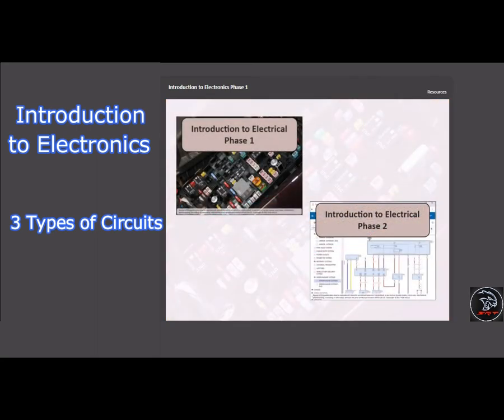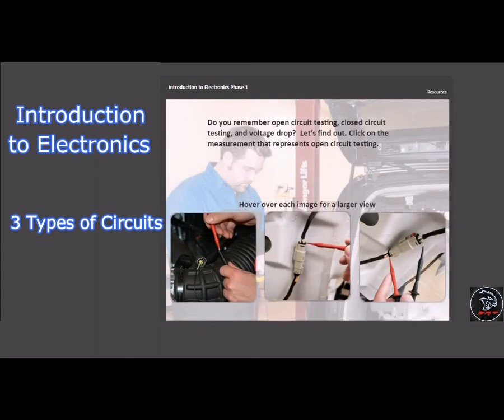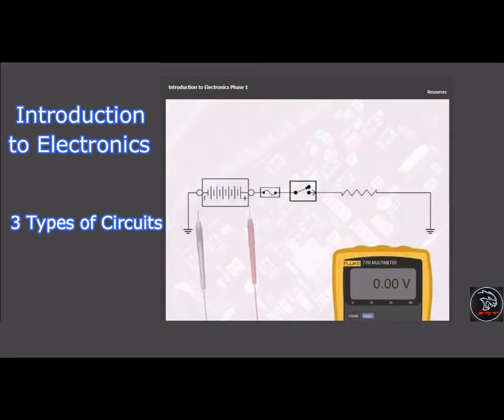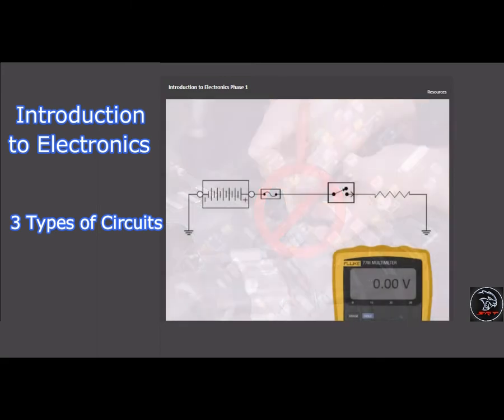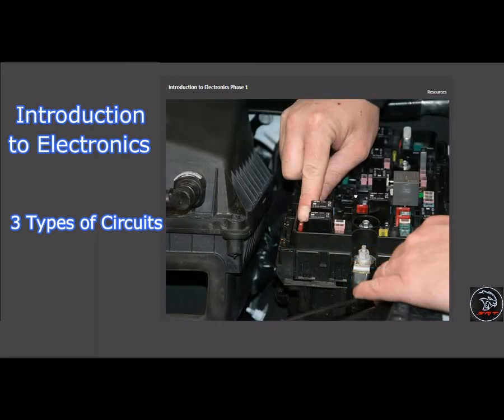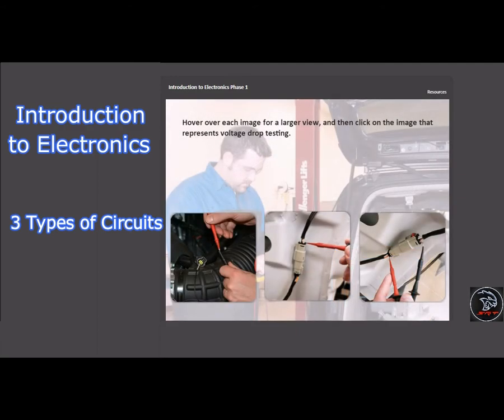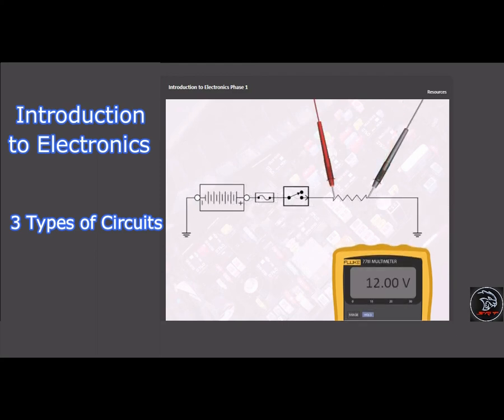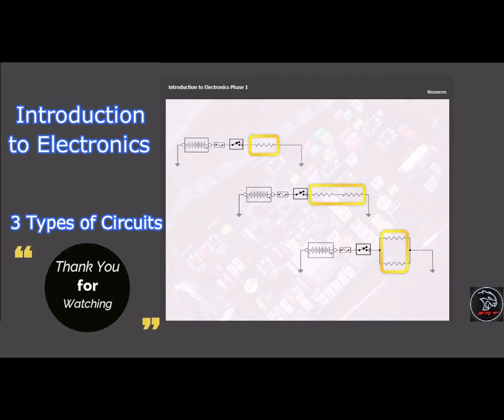Introduction to Electronics Part1 (3 Types of Circuits)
Introduction to Electronics Part1